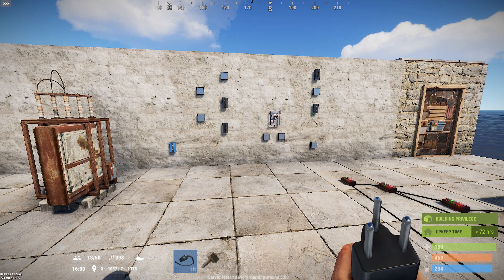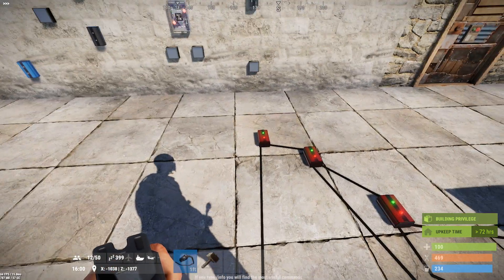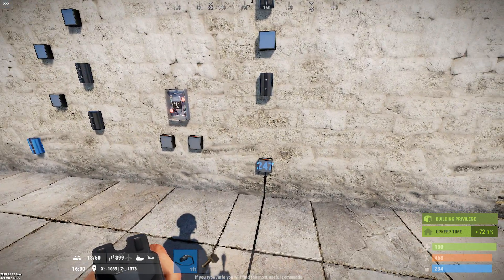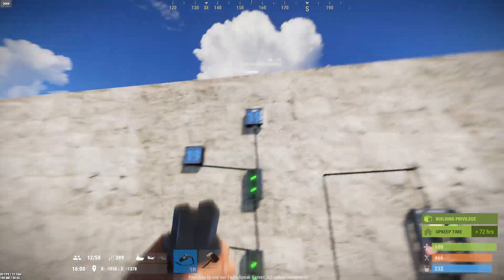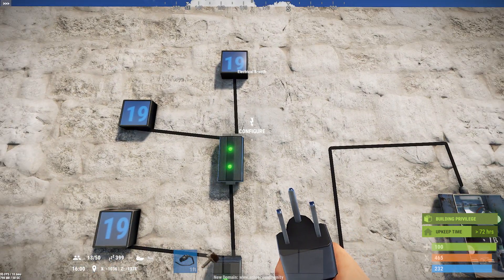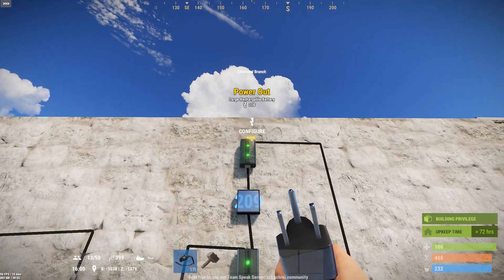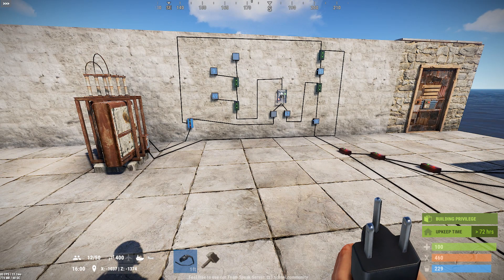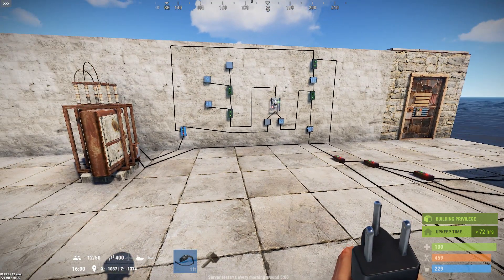Rust Electricity 101: Basic Circuits - Practical Power Use w/Battery Backup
This video demonstrates a basic power input circuit that incorporates a Large Rechargeable Battery for a configurable threshold battery backup system.